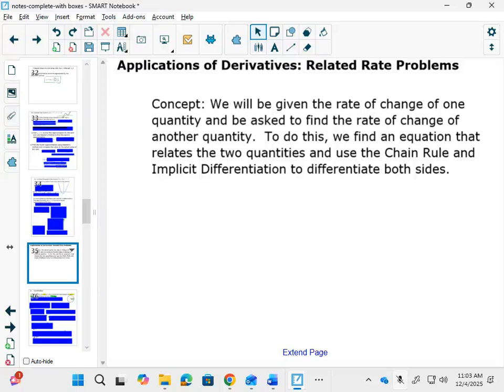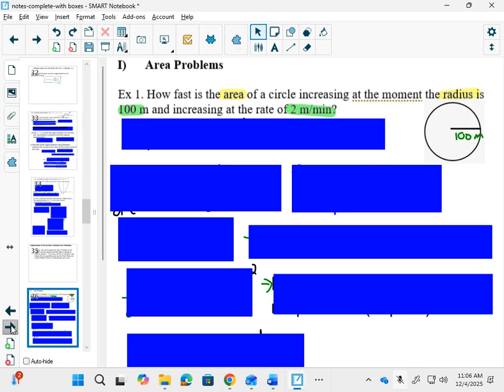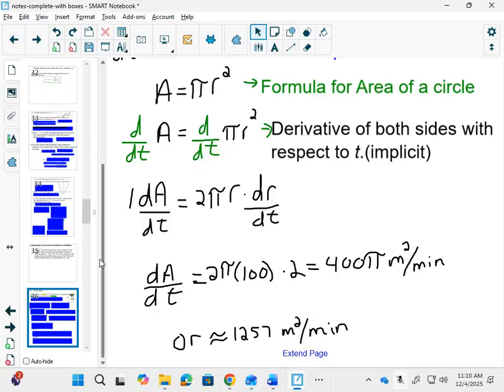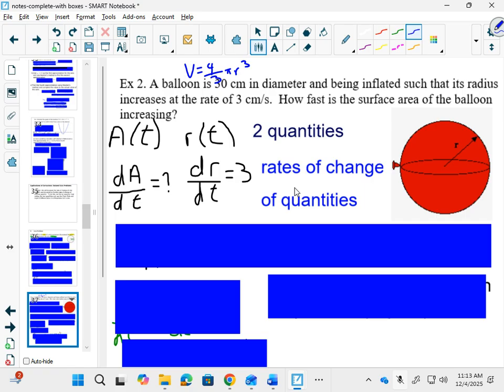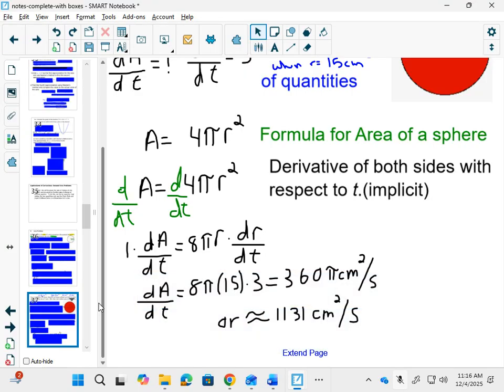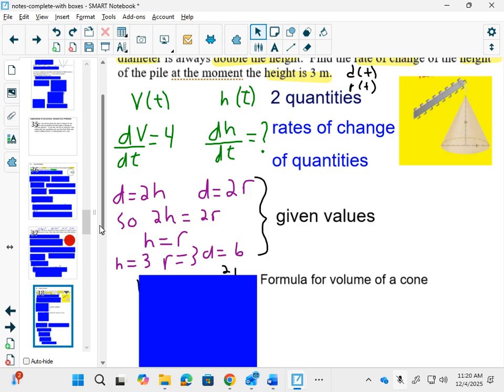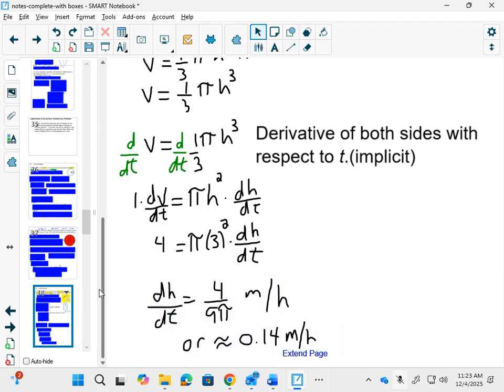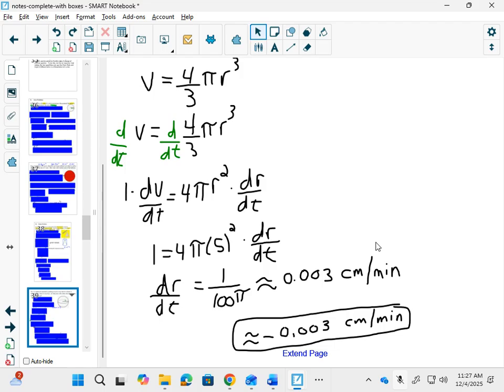42AP Related Rates